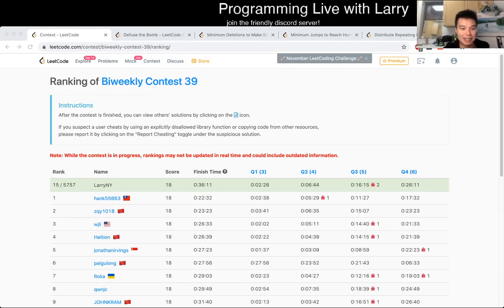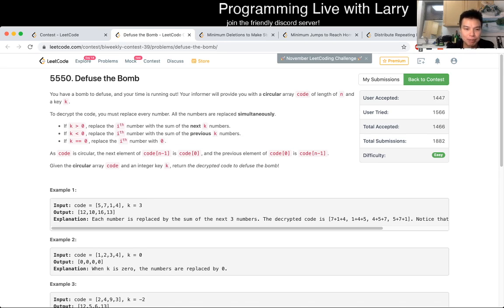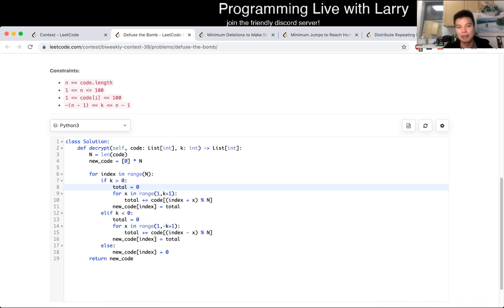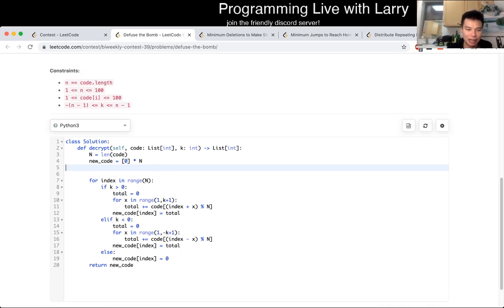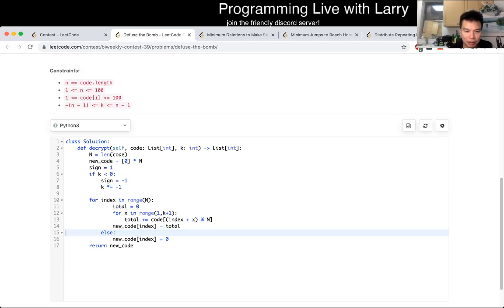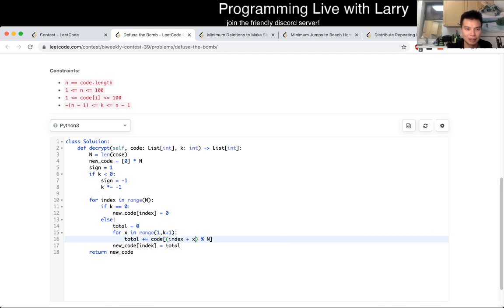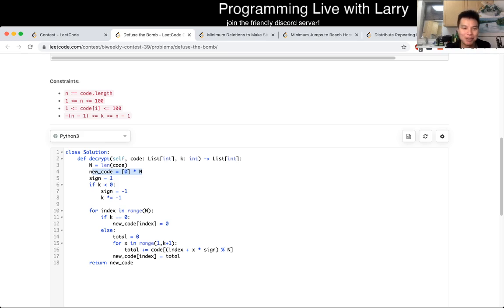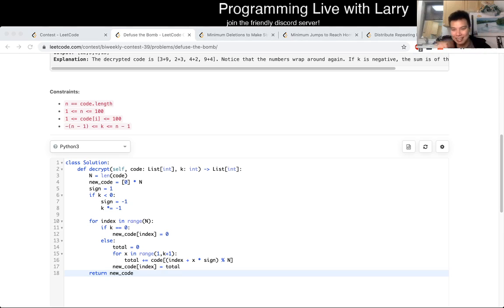1652. Defuse the Bomb (Leetcode Easy)